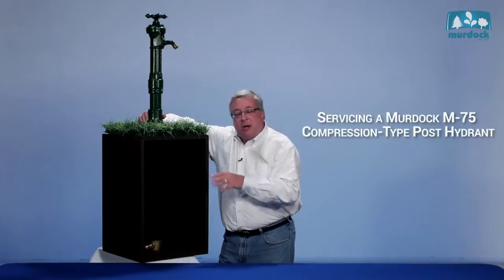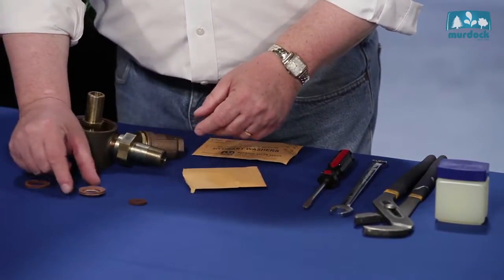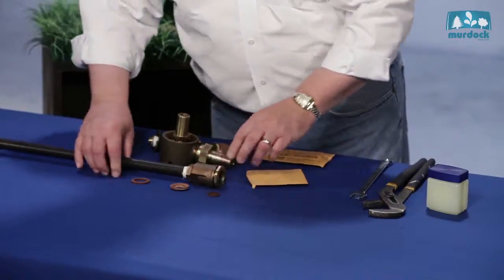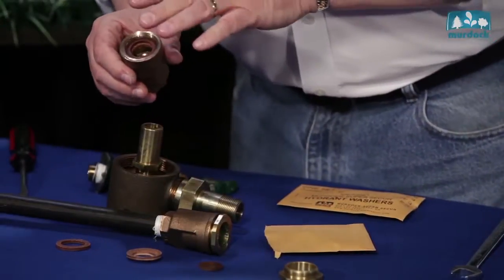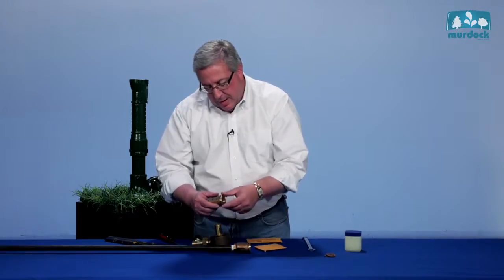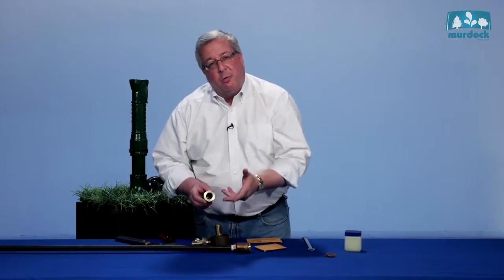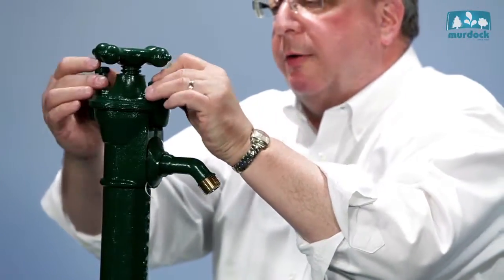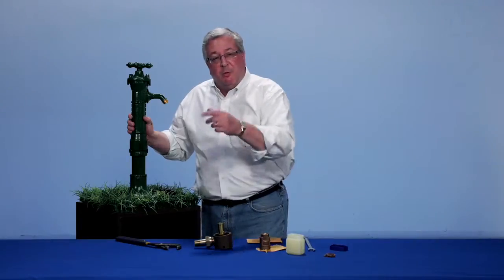How to Service a Murdock M-75 Compression Type Post Hydrant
Murdock's M-75 3/4" Compression Hydrant: This side inset compression hydrant delivers year-round service outside or in unheated buildings. To provide freeze resistant functionality, the control valve is located below the frost line. Turning the handle raises or lowers the internal supply-line assembly, controlling the valve. Hydrant must be operated fully "on". Constructed of heavy red brass, premium-quality gray iron and steel, the M-75 is designed for trouble-free reliability and easy maintenance.

ABOUT MURDOCK
Murdock is a leading designer, manufacturer, and supplier of hand washing stations, bottle fillers, drinking fountains, water coolers, hydrants, pet fountains, and more. Since 1853, Murdock has been the trusted supplier of water delivery products that bring drinking water to the public.